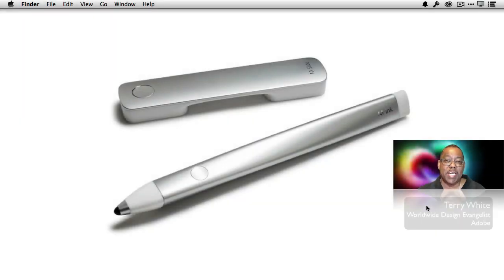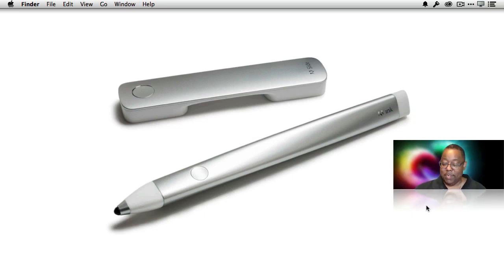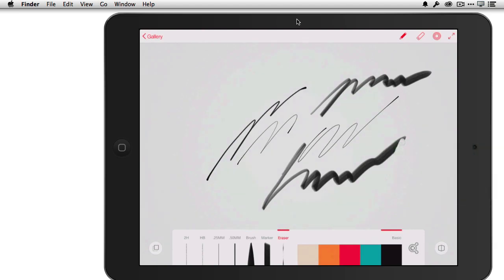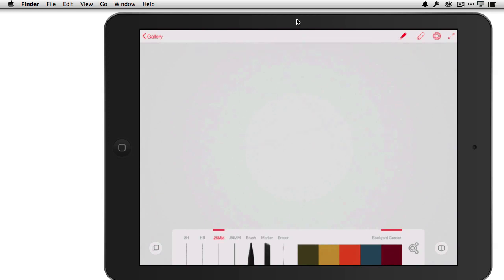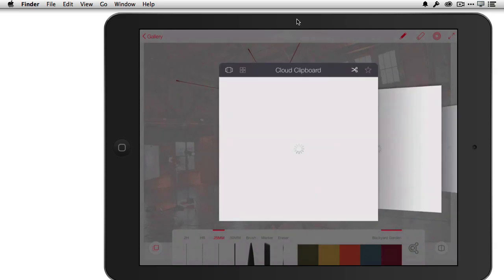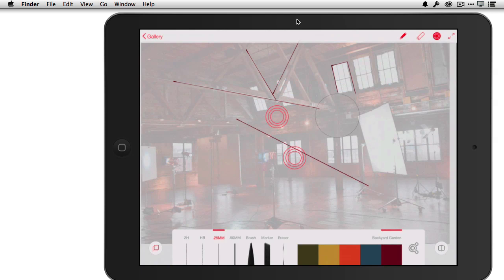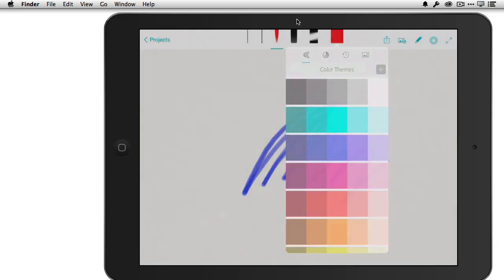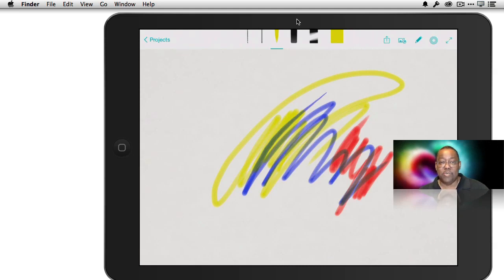Adobe Ink and Slide with Line and Sketch on iPad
in this episode of Adobe Creative Cloud TV I'll show you Adobe's first hardware product, Ink and Slide. I'll use this new hardware with Adobe's NEW (free) iPad apps Line and Sketch.